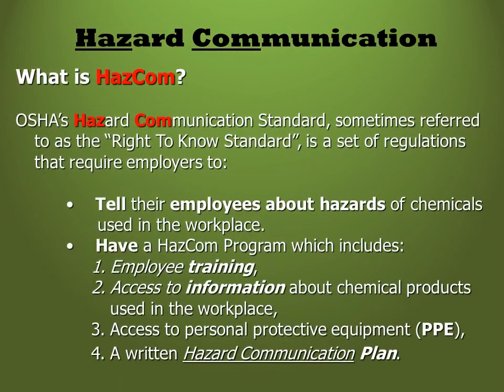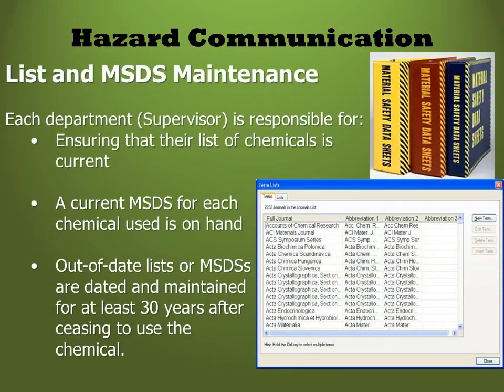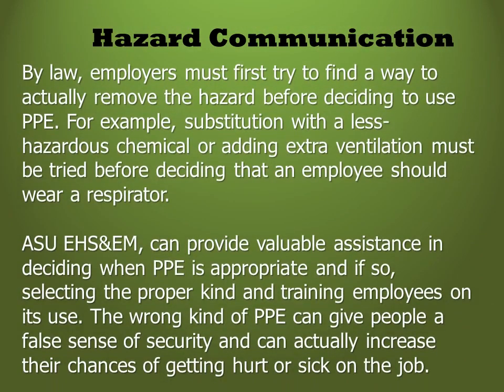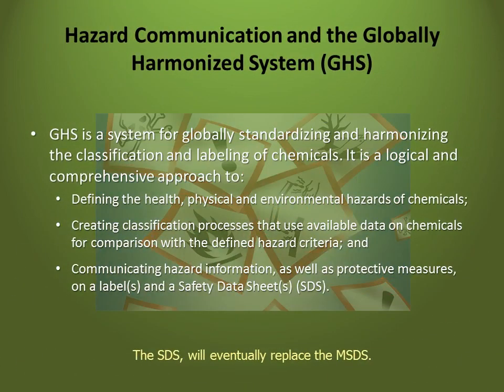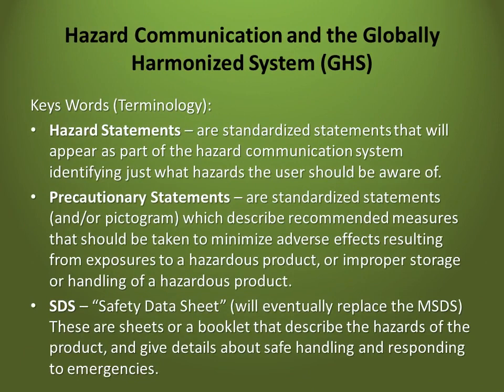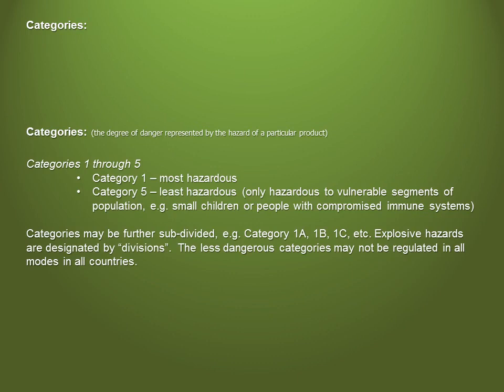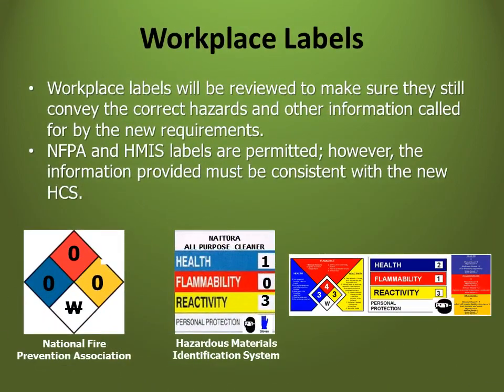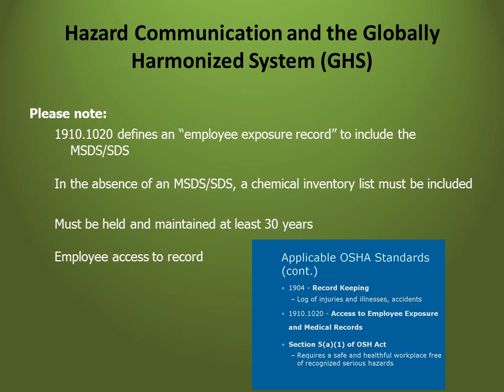hazcom ghs 071514